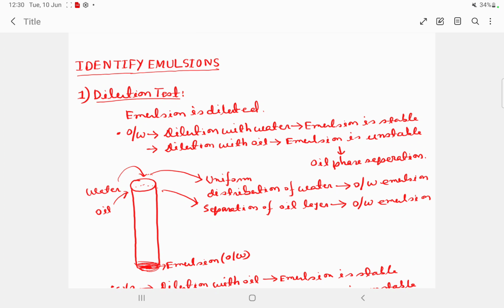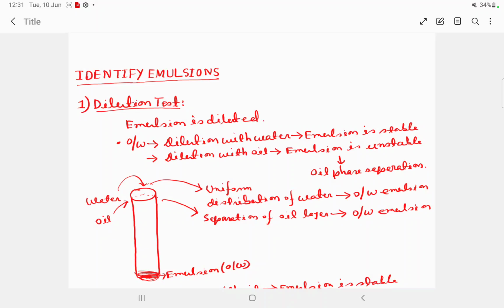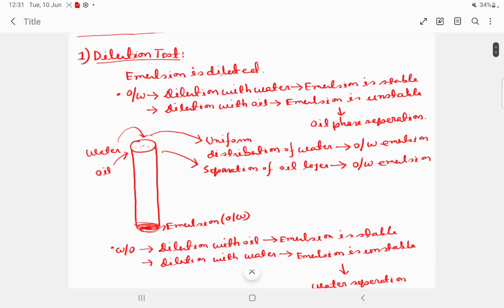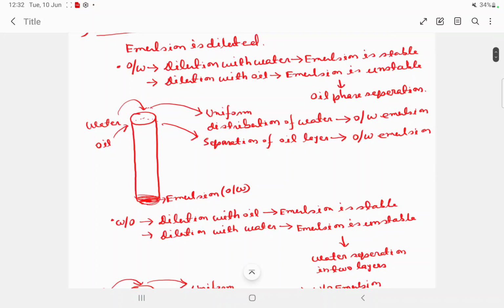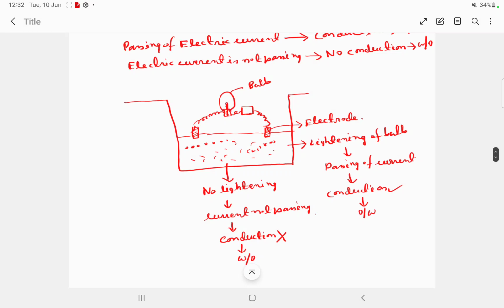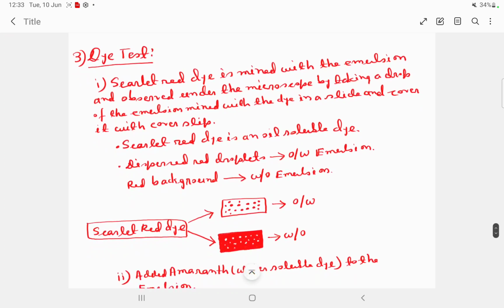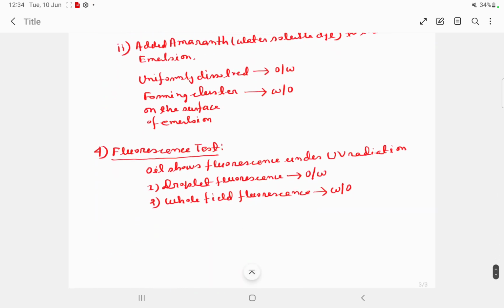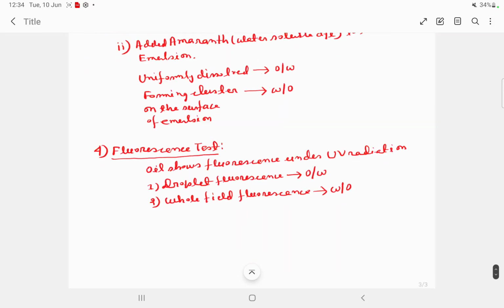IDENTIFY EMULSIONS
O/W & W/O emulsion types are identified using various technique.